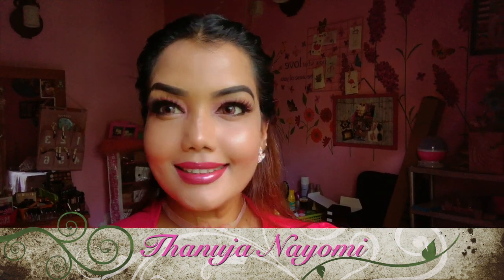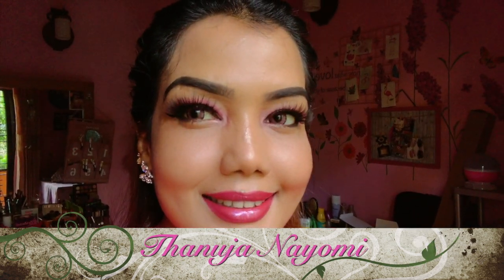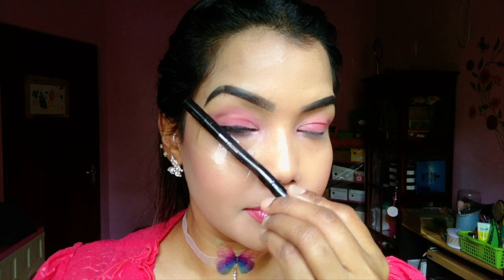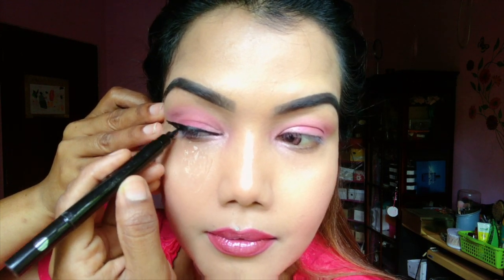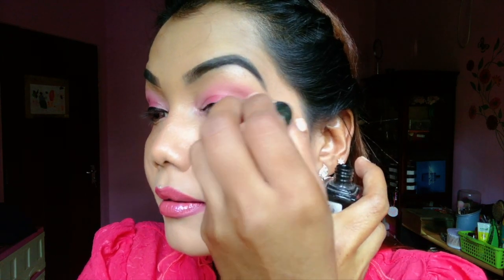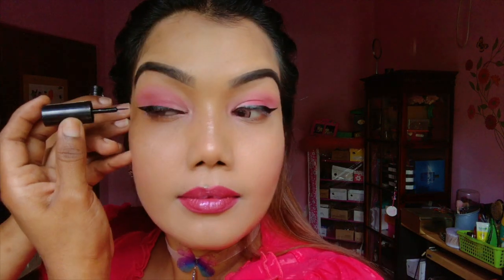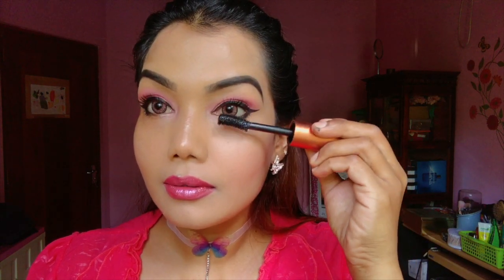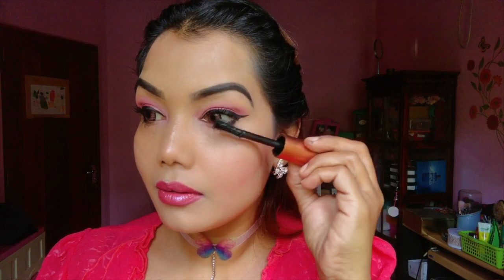Eye liner එක ලස්සනට අදින්න ඉගෙන ගනිමු (Part 01)